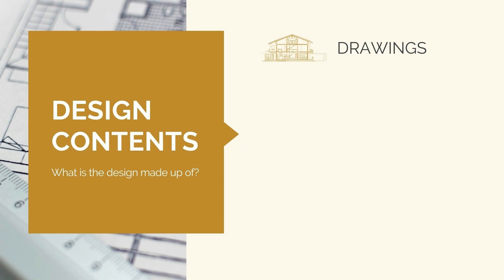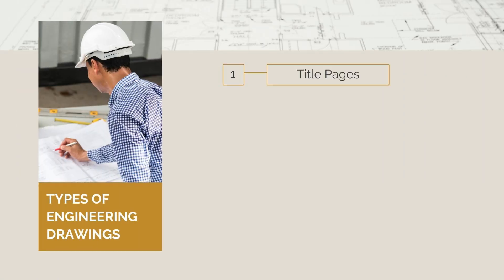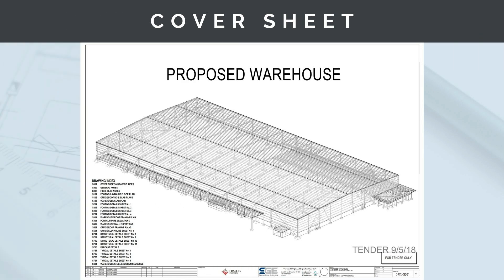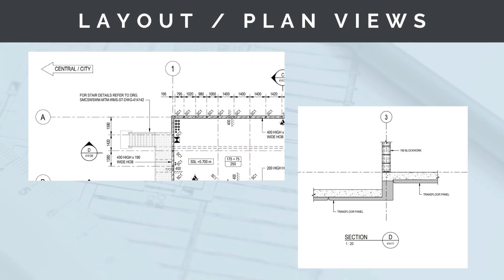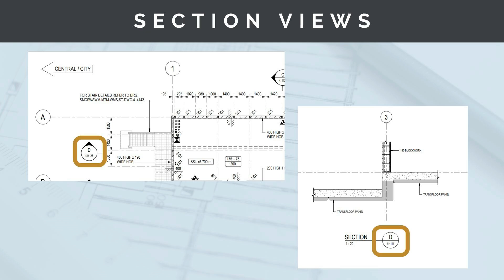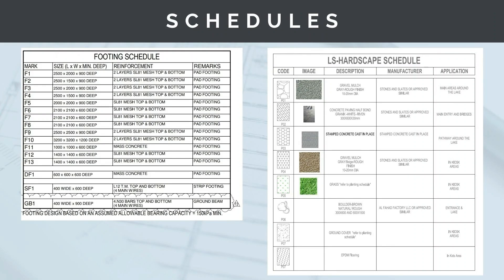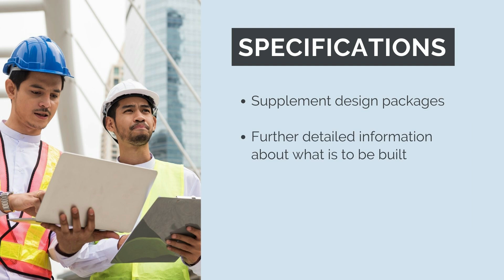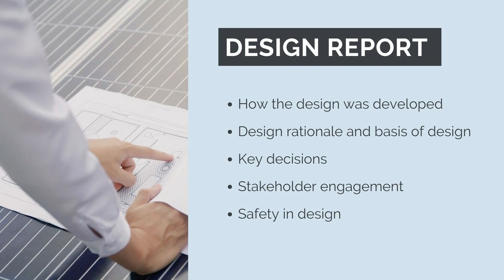How To Read Engineering Drawings (Basics)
Are you new to reading engineering drawings and not sure where to start? This beginner-friendly video will cover the basics of reading engineering drawings. From understanding different types of lines and symbols to interpreting dimensions and annotations, this tutorial will provide you with a solid foundation to start your engineering drawing journey. Watch now and boost your skills in deciphering complex engineering blueprints!